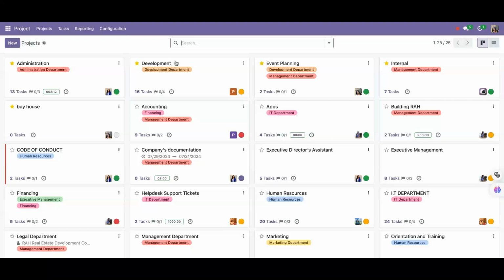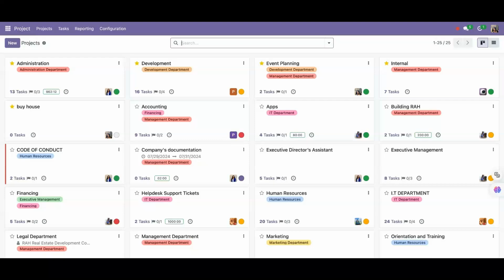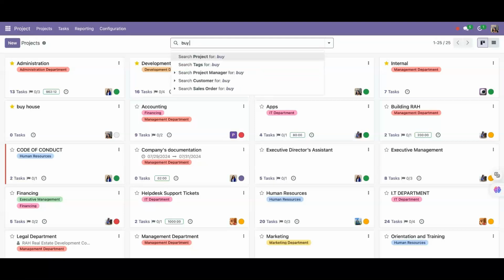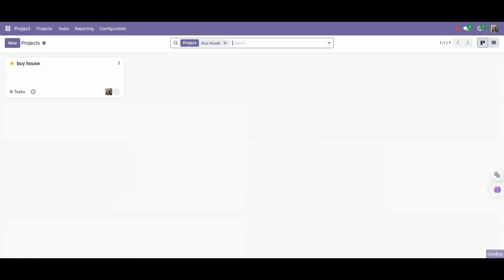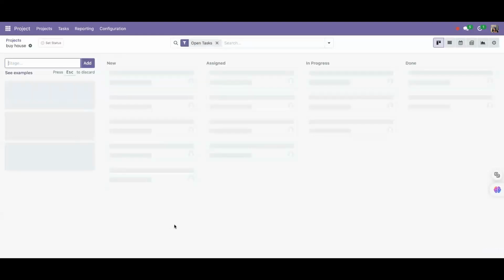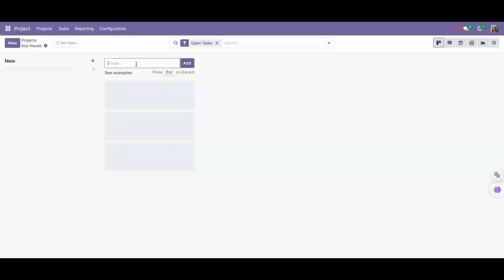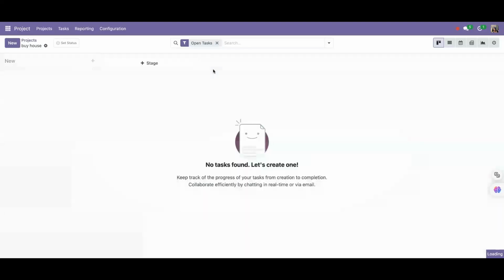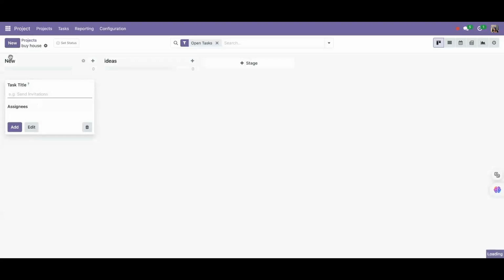Creating Project Stages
In this video you will learn how to make stages in your projects.